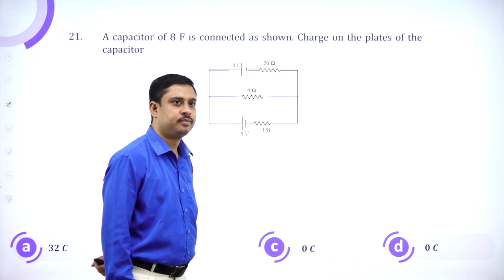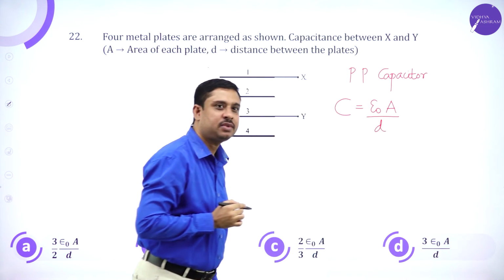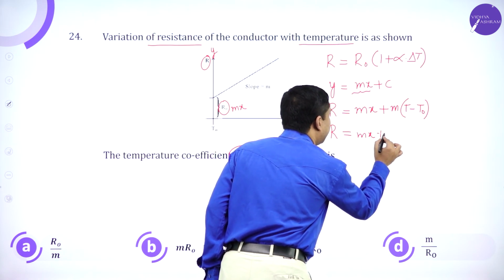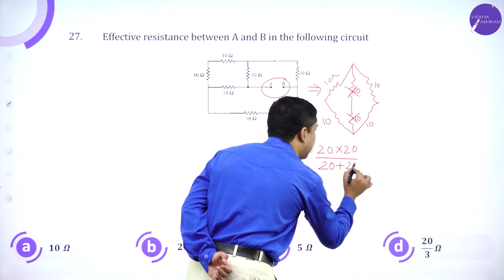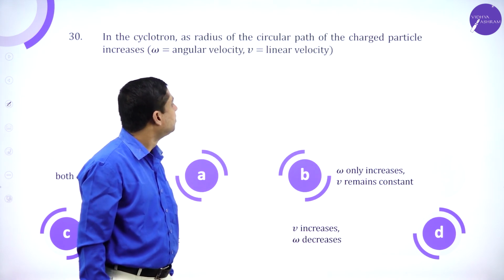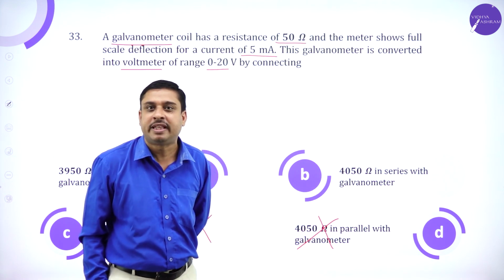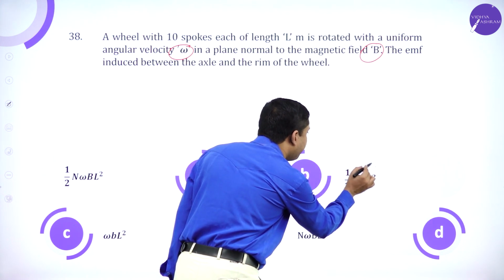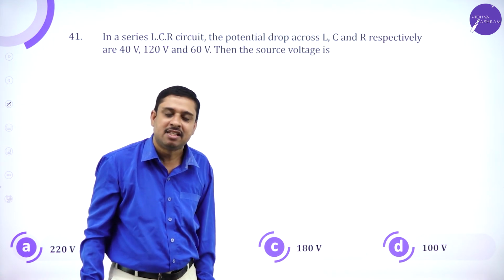KCET 2016 | PHYSICS | ONLINE PAPER DISCUSSION | PART 2/3 | by SD Sir